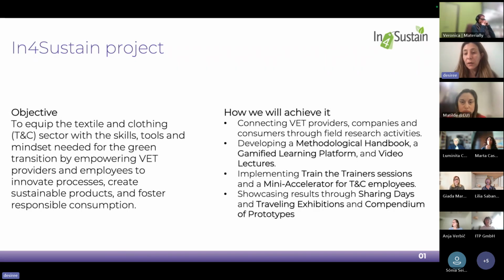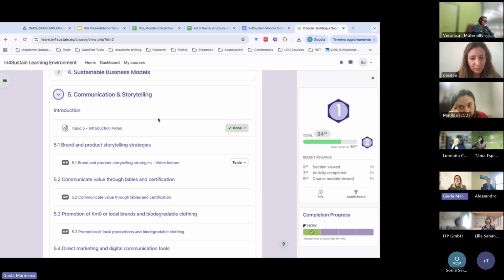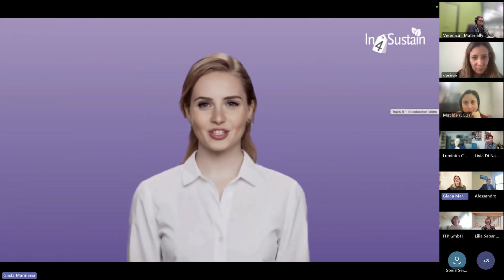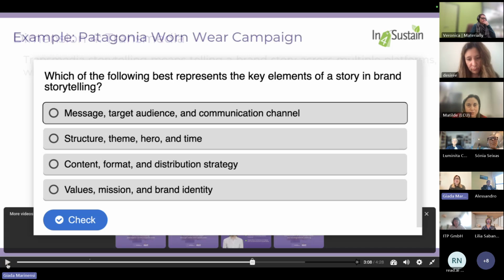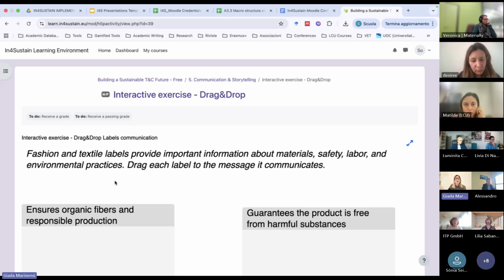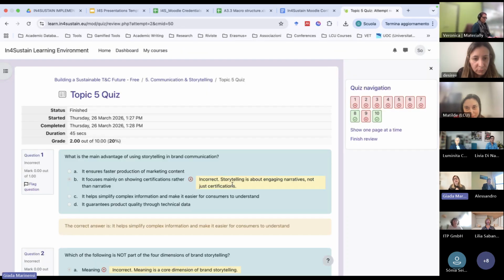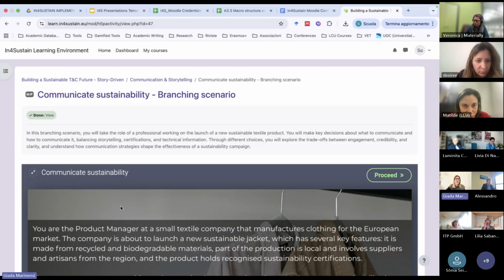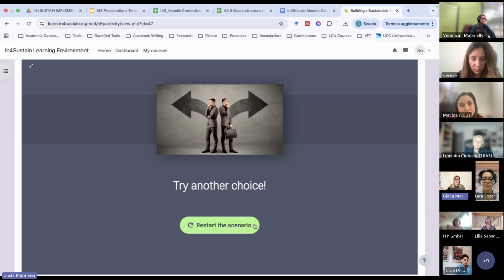In4Sustain Project: 2nd ambassador webinar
The second Ambassador webinar was held on 26 March 2026, with a primary focus on presenting the In4Sustain gamified platform in greater detail. The session provided participants with a deeper understanding of its functionalities, learning pathways, and engagement mechanisms, further supporting their role in promoting and using the platform.
A big thank you to all our Ambassadors for their time, active participation, and valuable contributions to these exchanges.